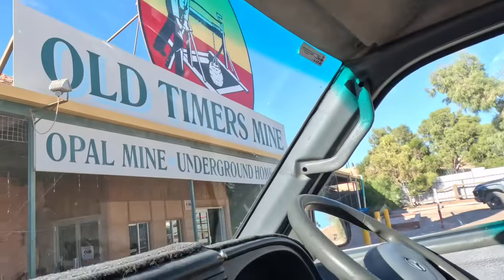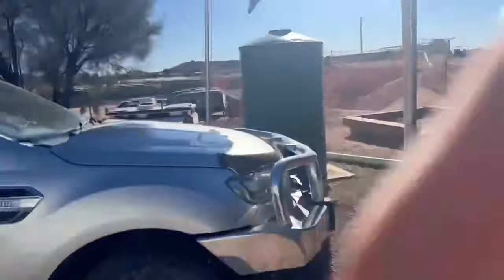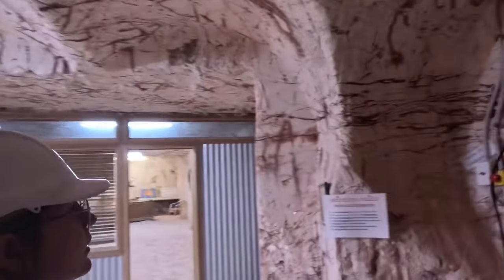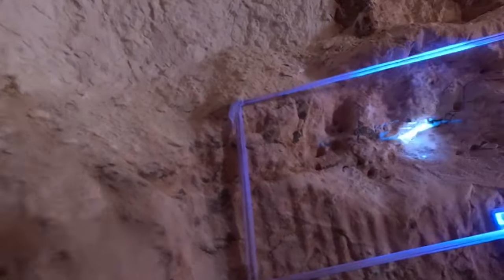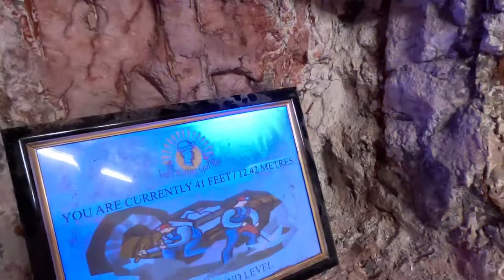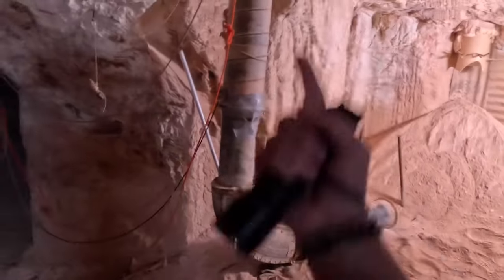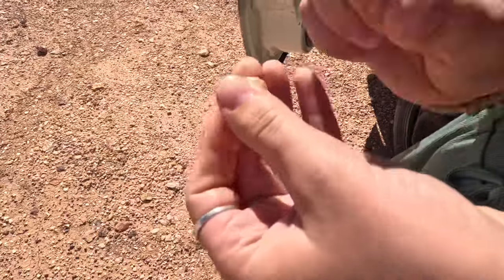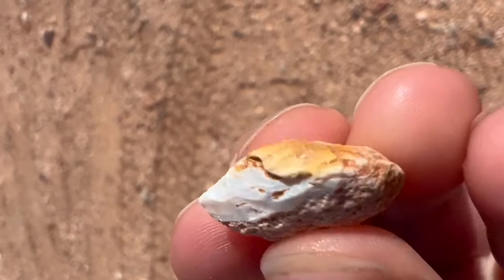MINING FOR OPAL IN THE WORLDS LARGEST OPAL MINING CITY! On the hunt for colour… DAY 2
We are on our second day of Opal mining! We may have figured out the coolest trick to noodling with Opal! We won’t spoil it so you’ll just have to watch the video! We also had a super cool time going underground in a working Opal mine!

Had some of the coolest times digging through our collection!

Your favs,
Simon & Haley

Filmed on: April 28th, 2024